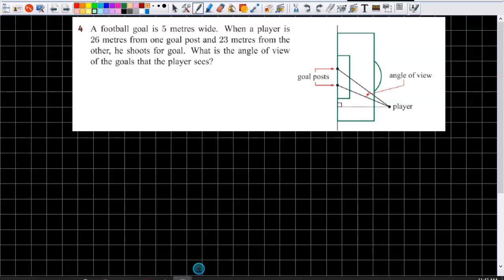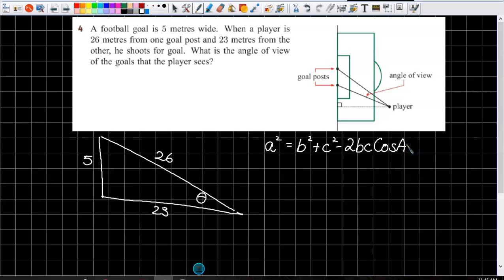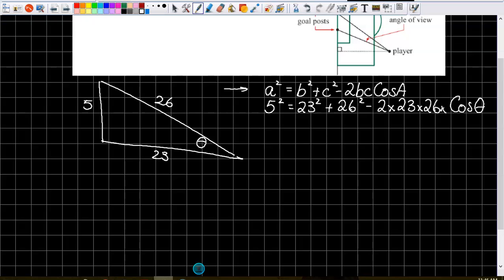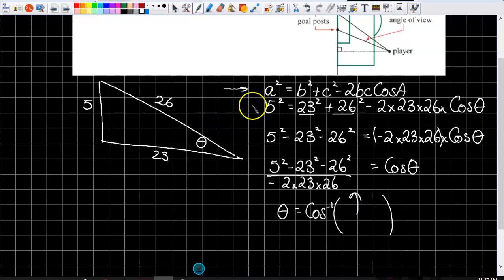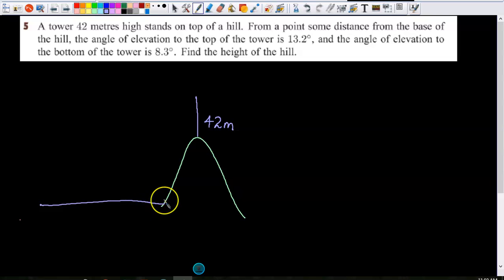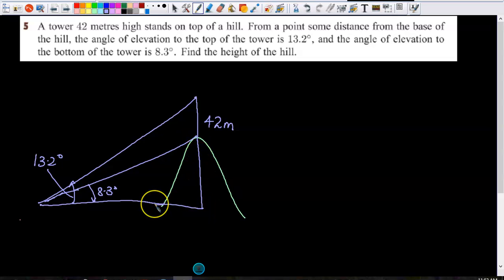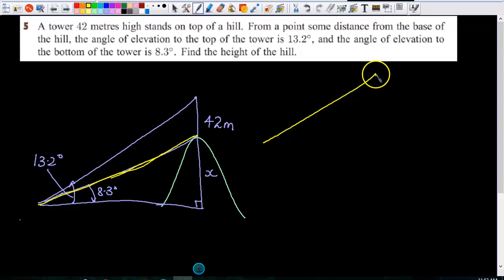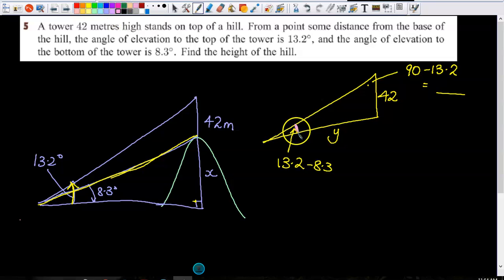11Methods Mon wk3